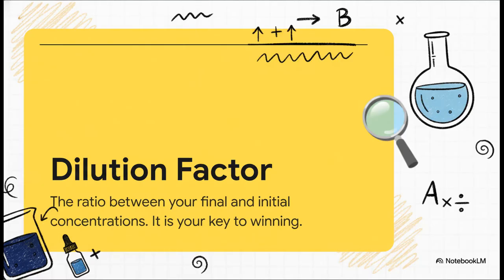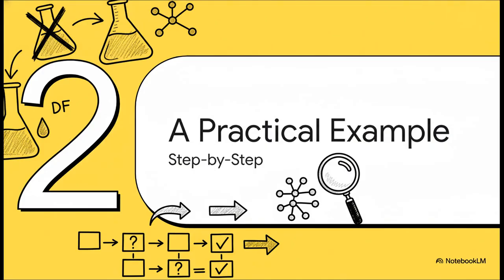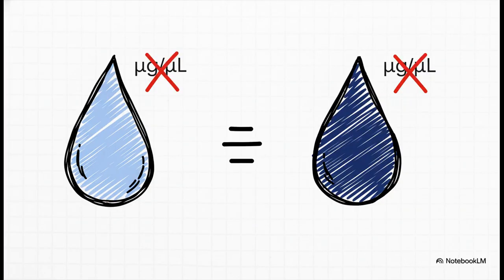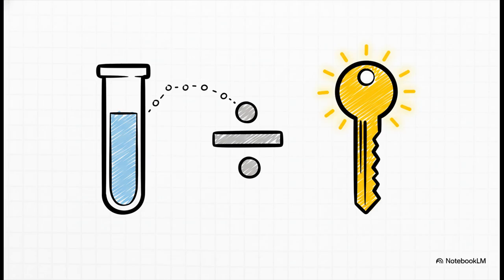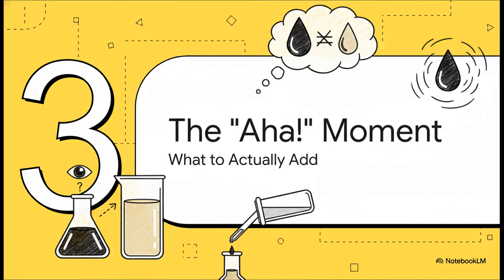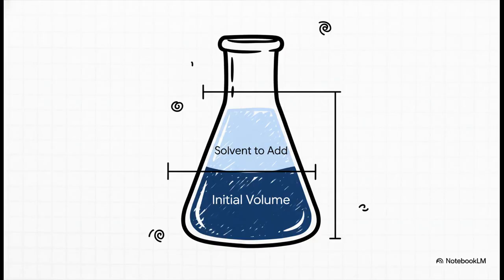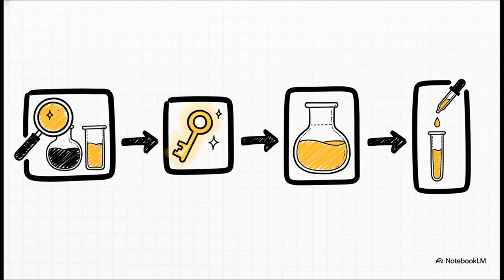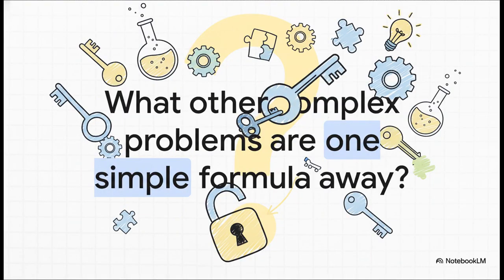Lezione di chimica di base – Diluizioni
n this basic chemistry lesson, you will learn how to perform dilutions, a fundamental technique used to reduce the concentration of a solution. The instructor explains the relationship between concentration, volume, and dilution factor, and shows how to calculate the new concentration after diluting a solution. The video also includes practical examples to help students understand step by step how to carry out accurate dilutions in the laboratory. This lesson is ideal for students studying introductory chemistry, preparing for lab experiments, or reviewing the fundamentals of solution chemistry.